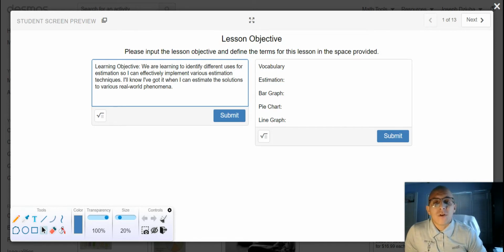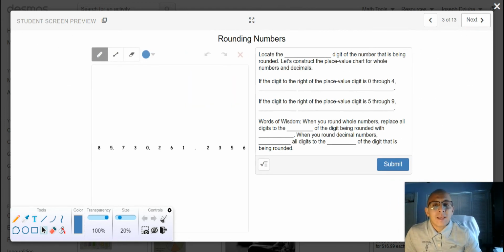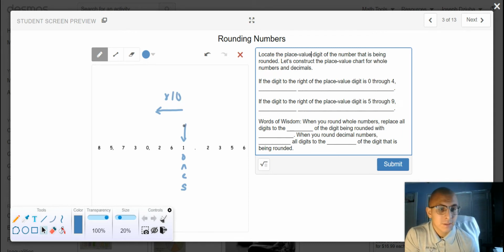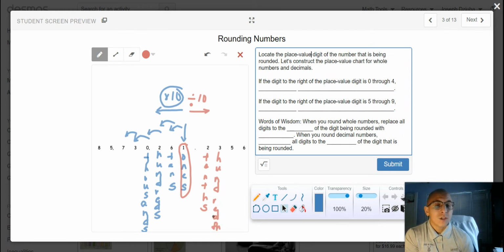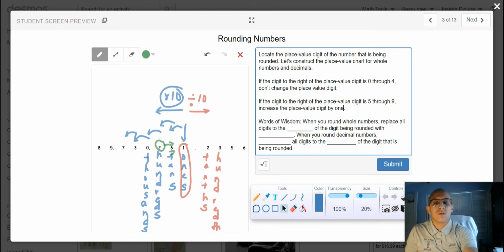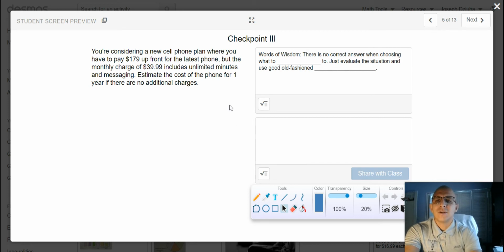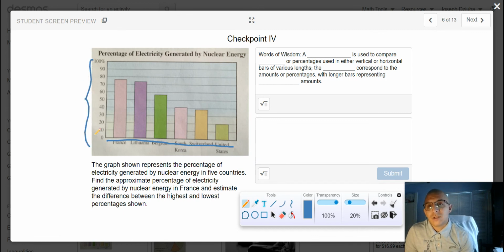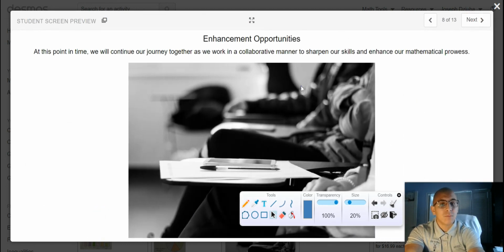Unit 1, Lesson 2: Estimation & Interpreting Visual Representations